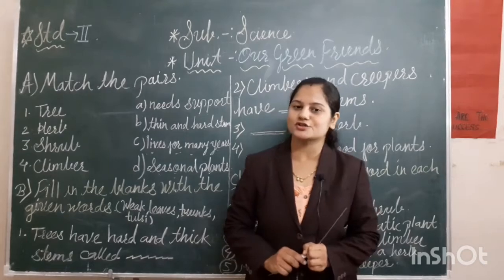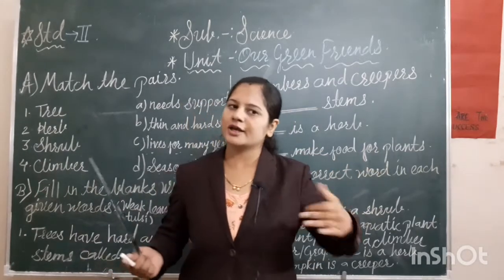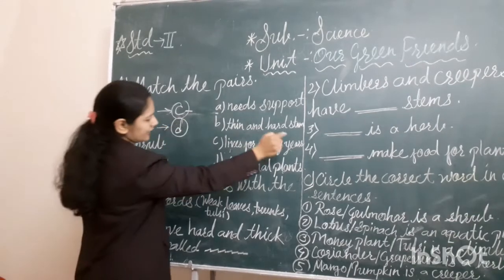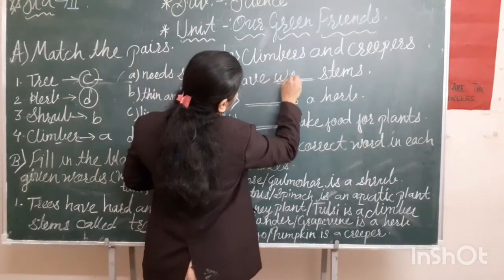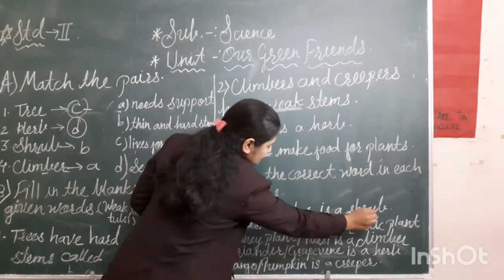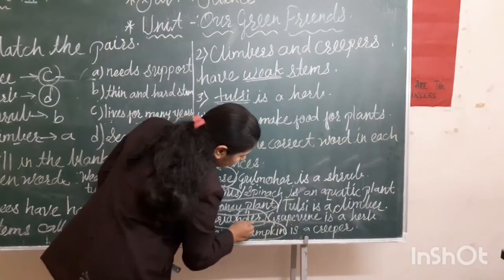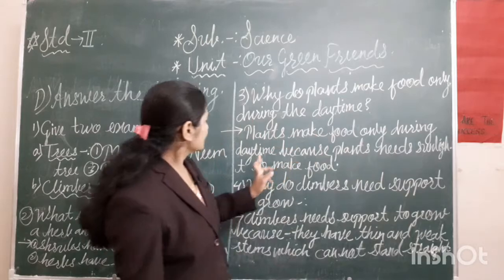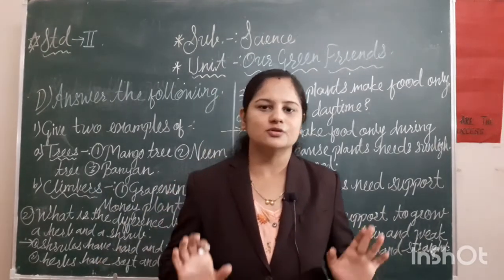2nd Std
Science exercises